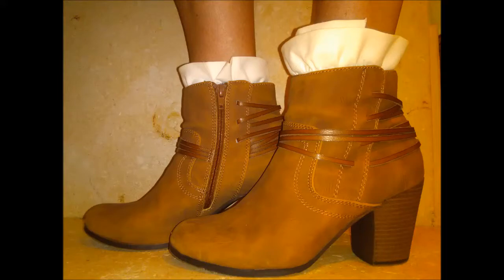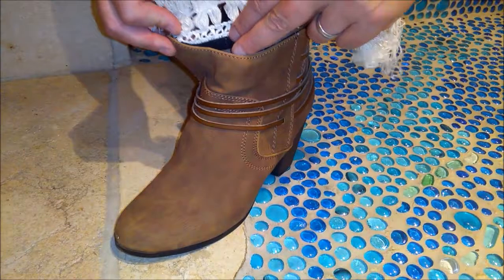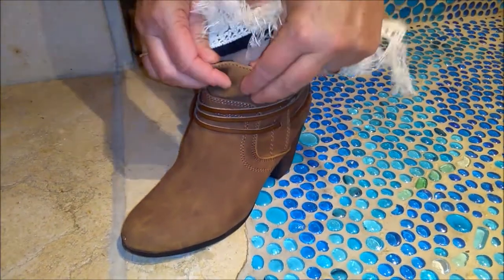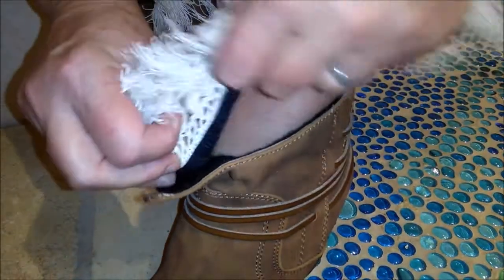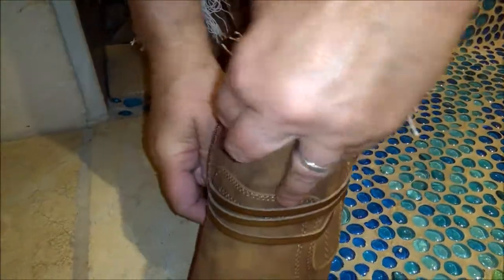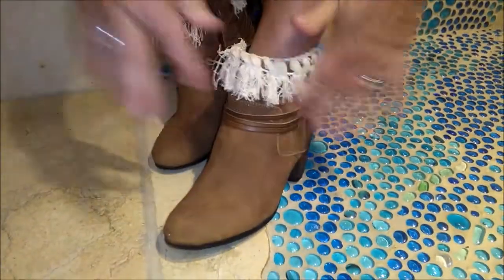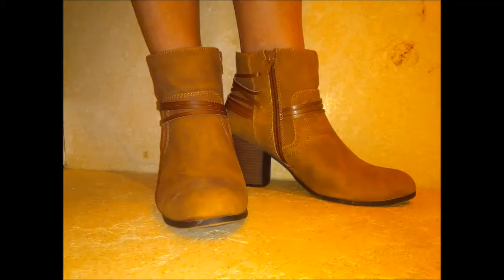Boot Accessories by Dawn Hall 1 Minute Movie Copy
Watch how easily one pair of boots can be converted within 2-minutes into looking like six different styles of boots with Boot Accessories!